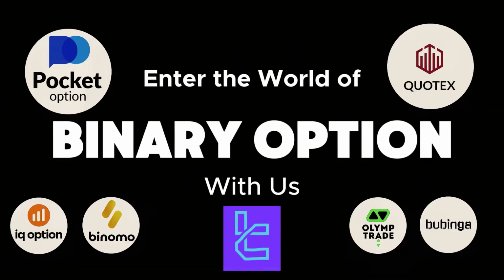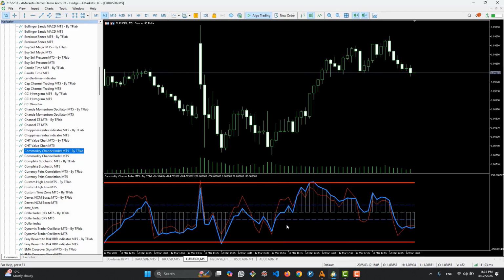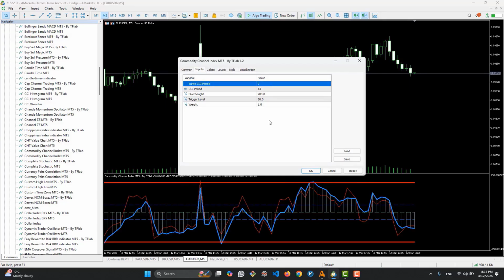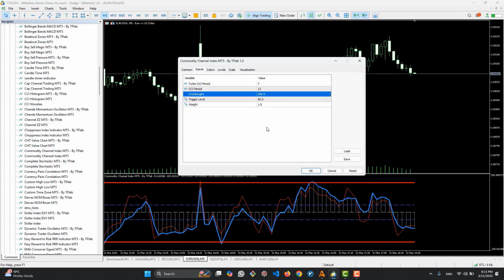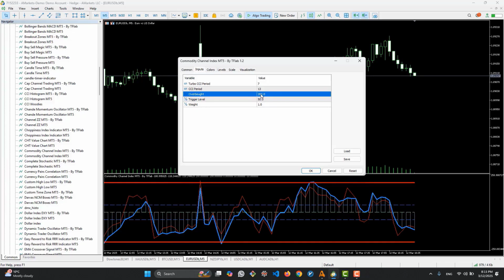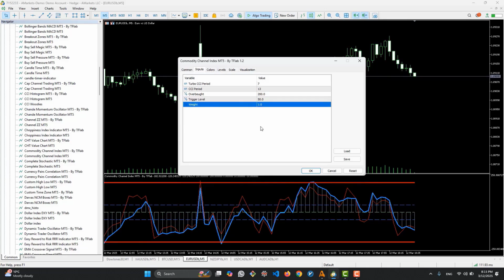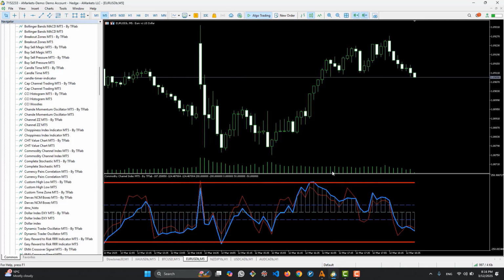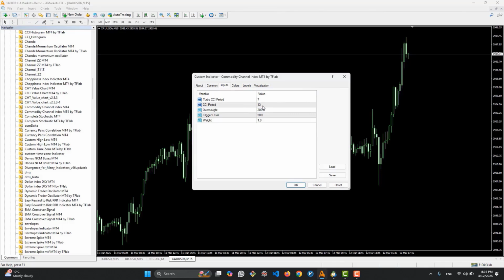🔥Commodity Channel Index Oscillator (CCI) Download MT4/5 -2026 [Developer Update]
🚀 Commodity Channel Index (CCI) Oscillator

🔥The Commodity Channel Index (CCI) Indicator for MetaTrader 5, developed and designed by Donald Lambert, is a popular technical analysis tool in financial markets, especially Forex market and Stock.

00:19 – Dual CCI display
00:30 – Trend histogram
00:42 – Trigger lines
01:12 – Turbo CCI period
01:21 – Main CCI period
01:29 – Overbought/oversold
01:51 – Trigger level
02:00 – Noise filter
02:17 – Platform compatibility